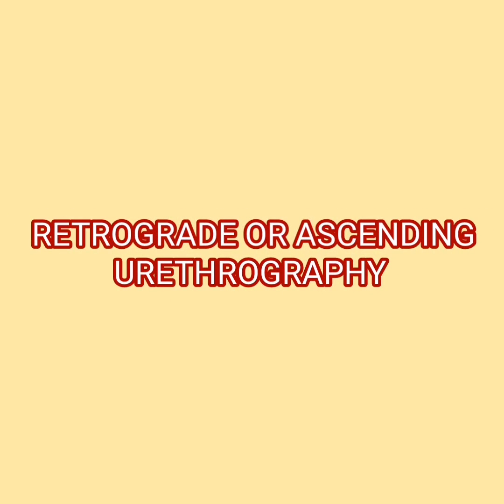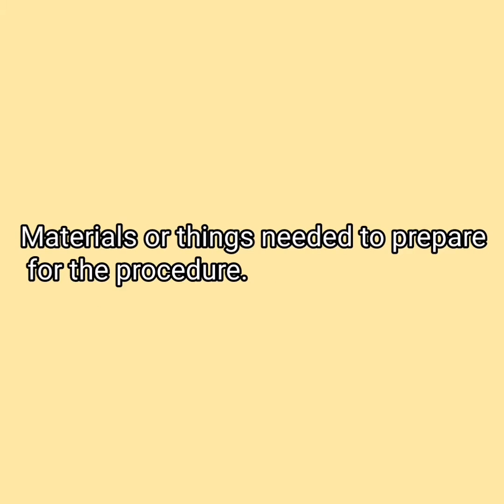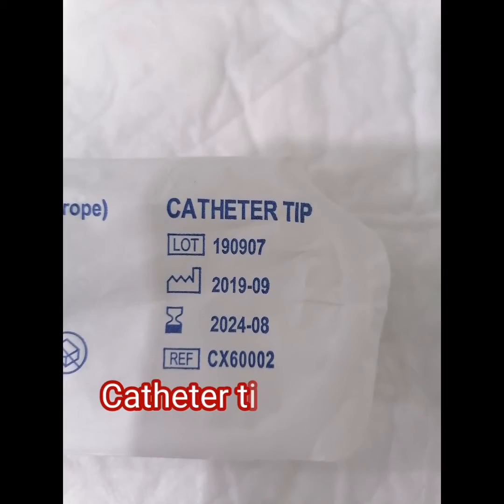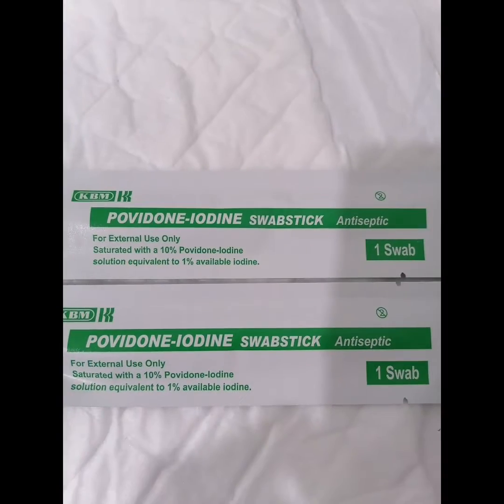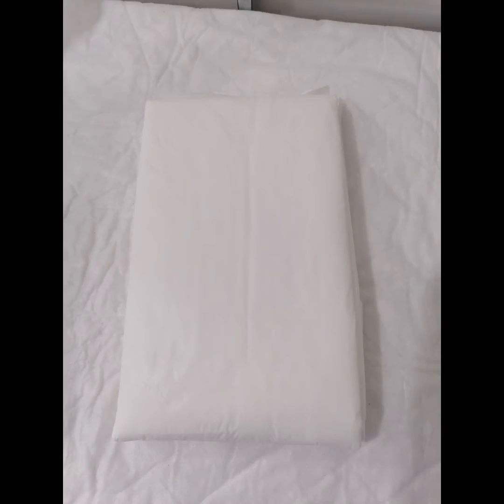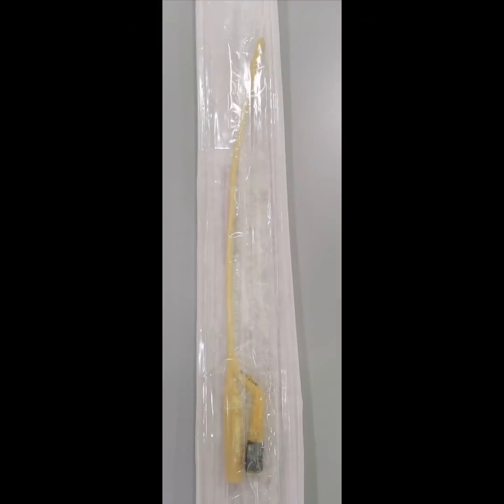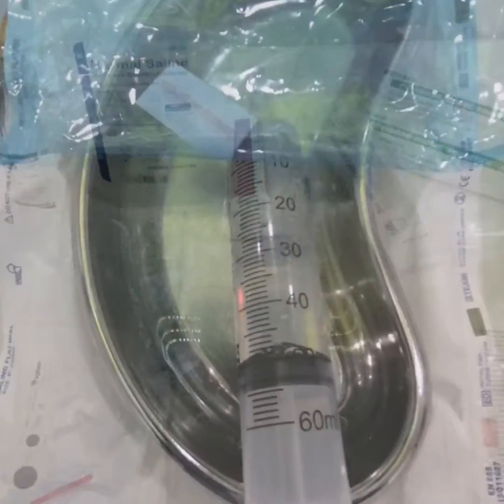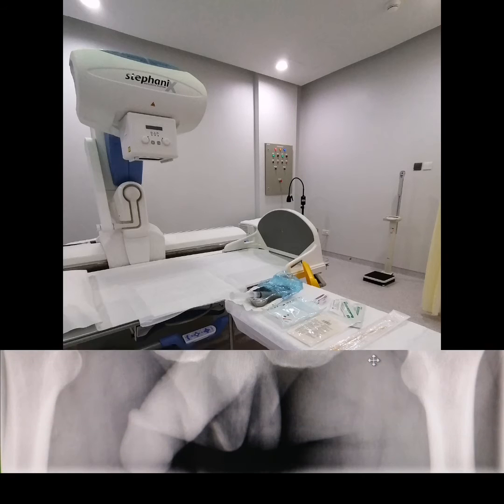Retrograde / Ascending Urethrography (Procedures' preparation guide)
In this video i want to share my experiance about the Special Radiographic Procedure of Retrograde Urethrography done under Fluoroscopy. It shows here the job of X-ray Technologist. This might be helpful for students and colleagues to pick some references and ideas.